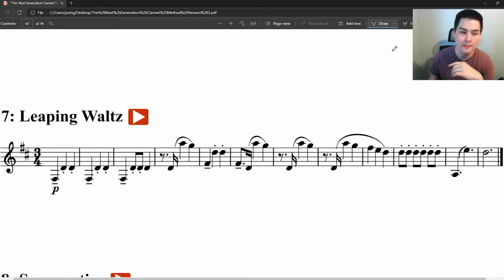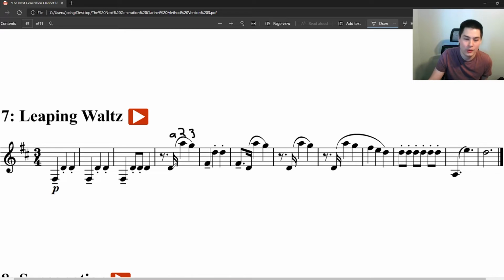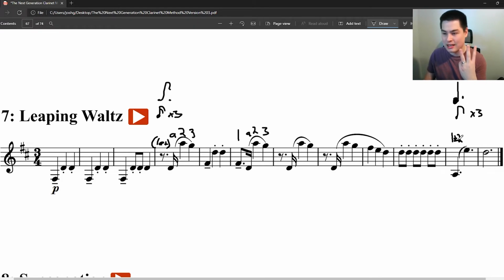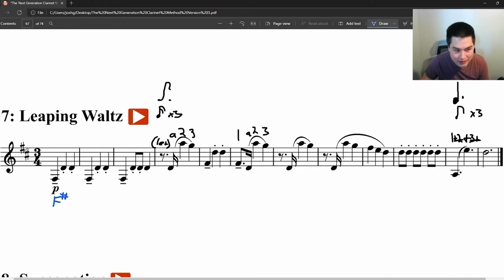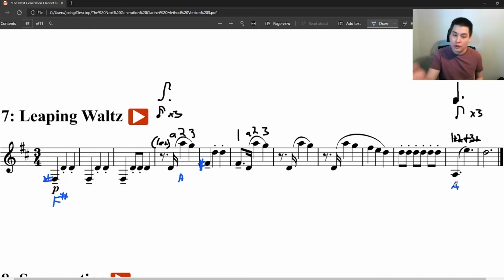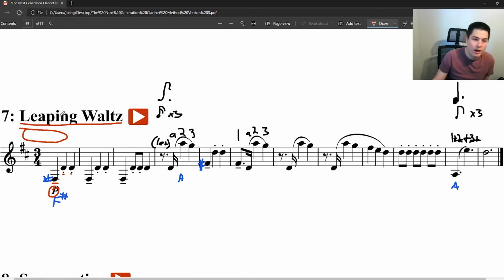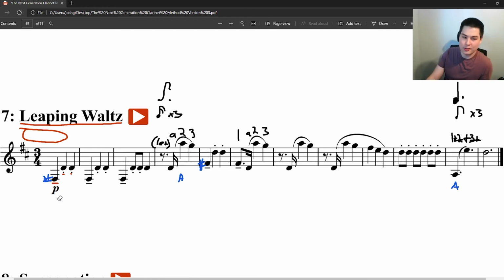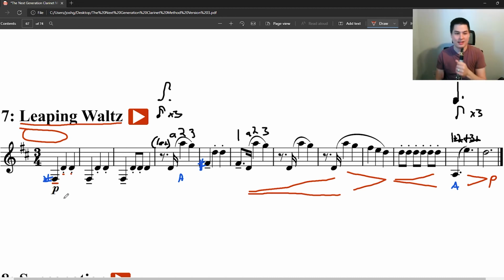Music Literacy You Should Know By Age 8: Demo 3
These demonstrations walk you through how to actually figure out the rhythm, notes, and style on an actual piece of music!

All demonstrations come from The Next Generation Clarinet Method, which you can learn more about

to see everything I have to help you succeed in your clarinet journey! Here are a few of my favorites

Get FREE access to the QuickStart Clarinet Member's Area that has all of my favorite clarinet handouts!

Learn more about my best product to guide you on your clarinet journey no matter what level you are at, The Next Generation Clarinet Method

Join the QuickStart Clarinet Facebook Community, to get even more tips, to ask questions, and to share accomplishments and other exciting clarinet information with each other!

And of course, don't forget to hit the like button to get this video out to more people and subscribe to the channel so you see all of my future tips and tricks!